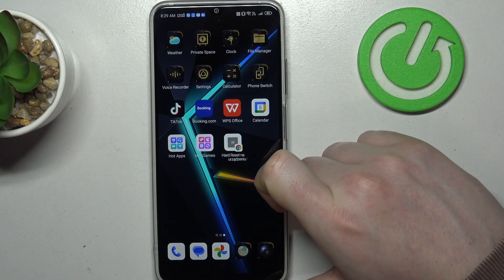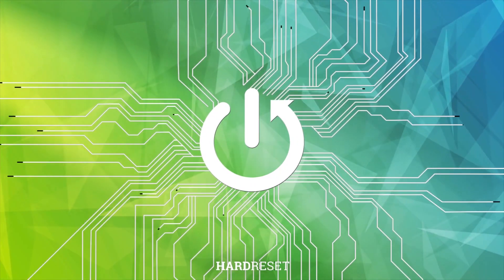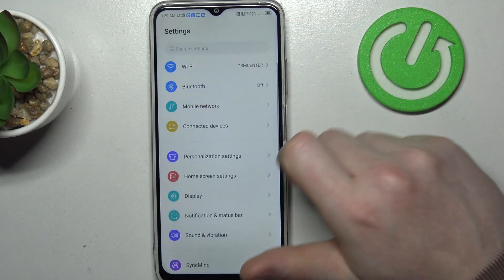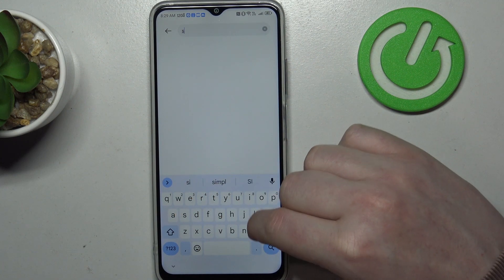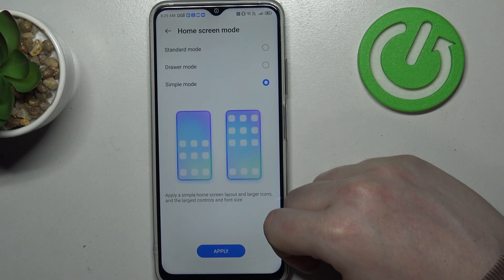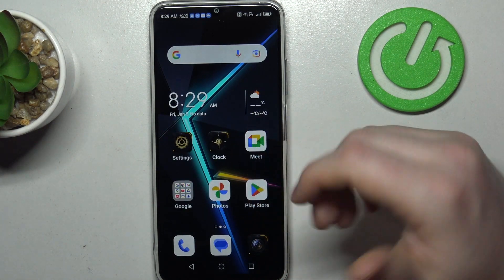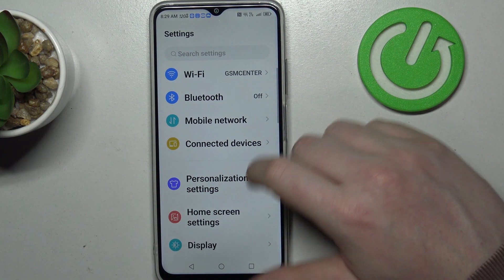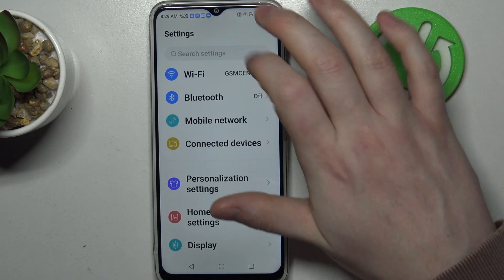How to Set Up NUBIA Neo 5G for Senior?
Find out more about NUBIA Neo 5G
A NUBIA Neo 5G smartphone can be configured in such a way that better suits the needs and preferences of seniors by following this tutorial. The guide provides instructions and tailored settings for simplifying the interface, improving accessibility features, and optimizing functionality for senior users, resulting in a more user-friendly and comfortable experience for senior users.

How to adjust NUBIA Neo 5G settings for better readability by seniors?
What accessibility features are available on NUBIA Neo 5G for seniors?
Can the NUBIA Neo 5G interface be simplified for easier navigation by seniors?
How to configure emergency contact settings or SOS features on NUBIA Neo 5G?
Are there options to enhance sound settings for better hearing on the NUBIA Neo 5G?